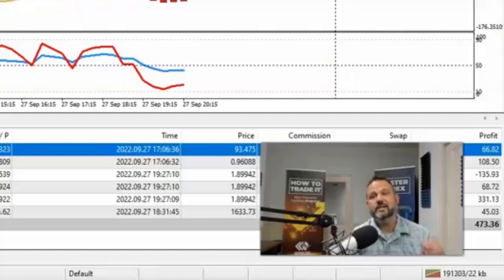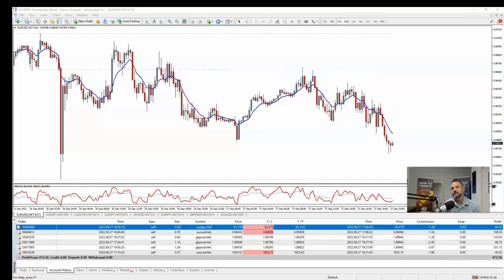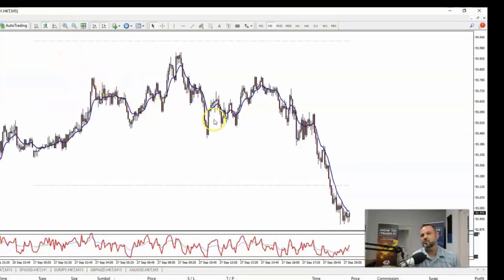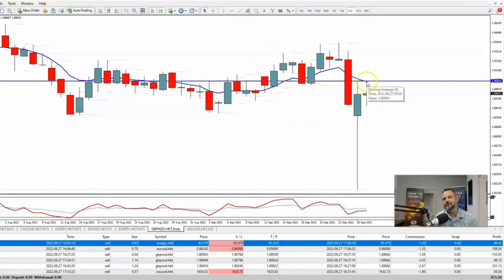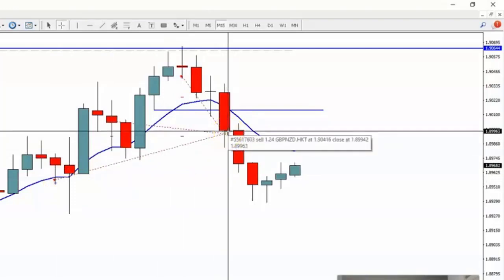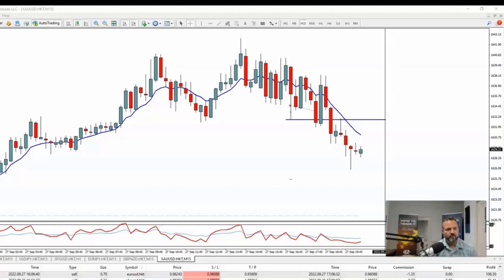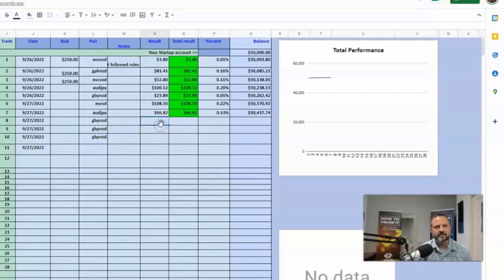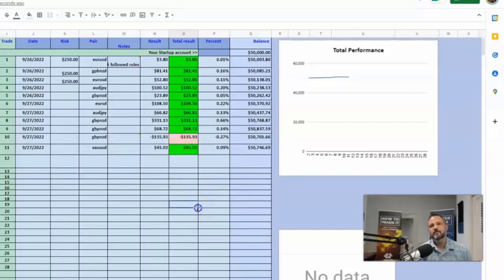Winning 10 out of 11 Trades - How to Do It Consistently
This Special Indicator Will Help You Trade the Forex Market By Showing Accurate Trade Entries!

This indicator works exclusively for the Meta Trader 4 Platform Tradingview and now Ninja Trader 7 and Ninja Trader 8! You will not believe the results we have been getting!

The Time to Take Action is Now…